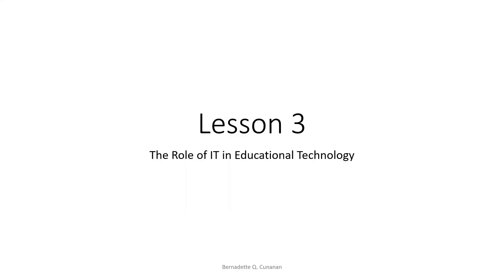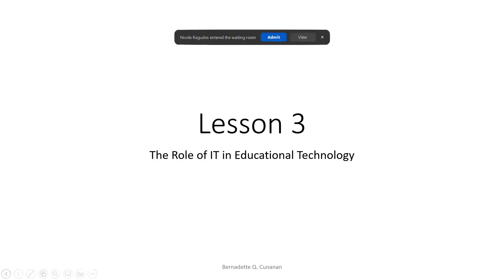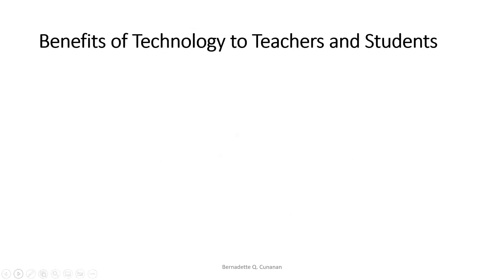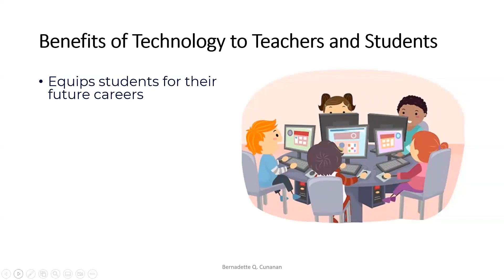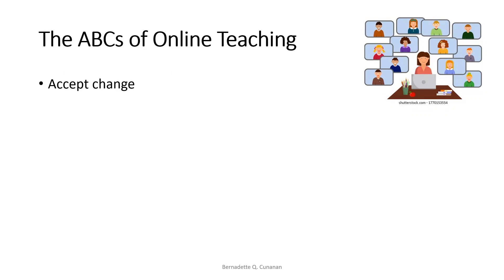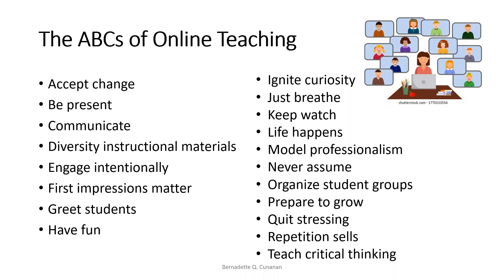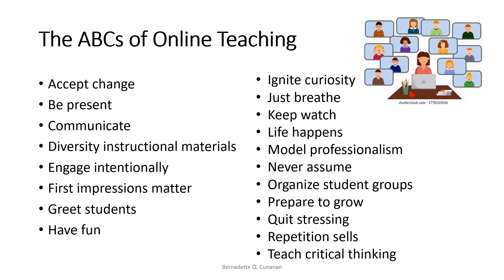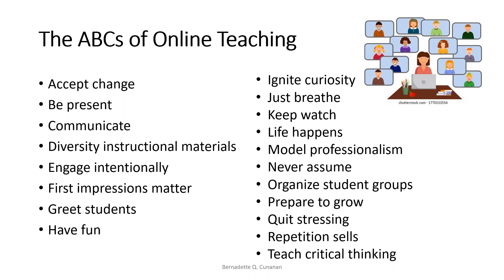Lesson 3 Role of IT in Educ Technology Part I